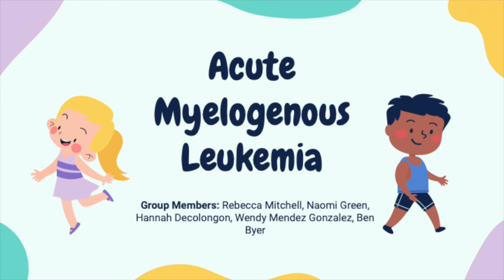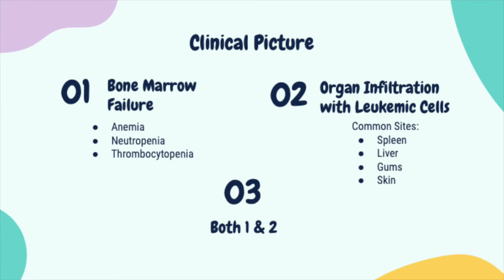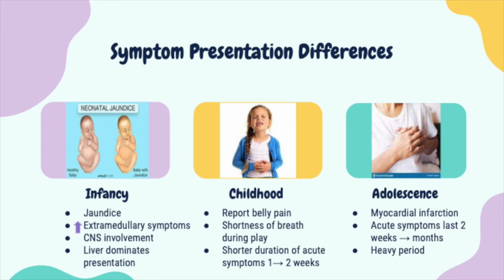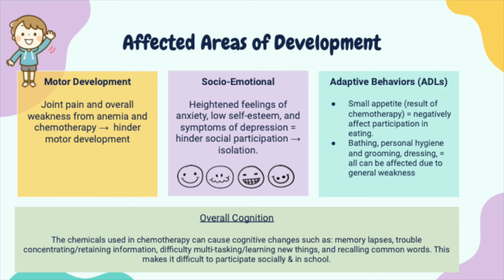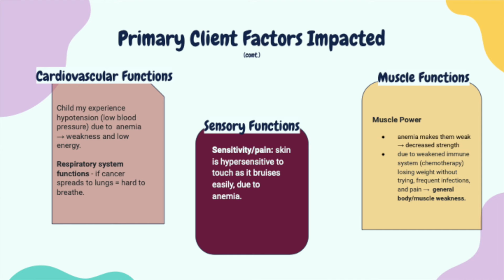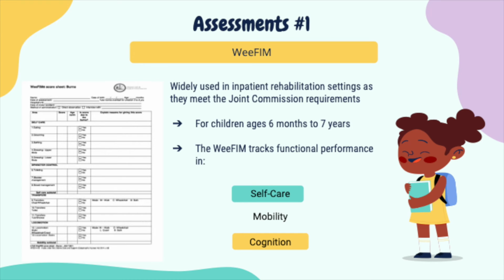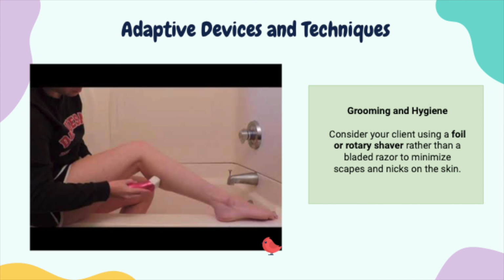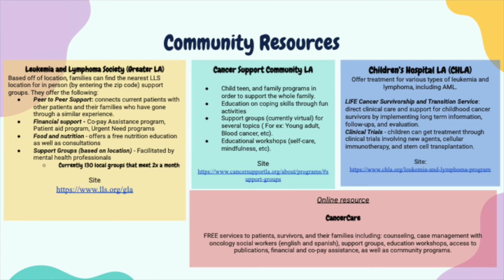OCTH 515: Acute Myelogenous Leukemia